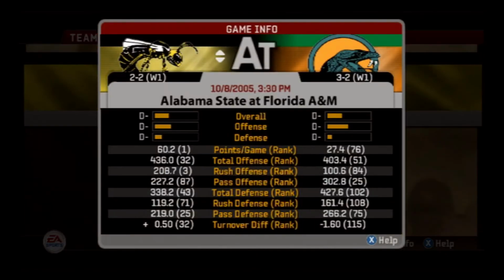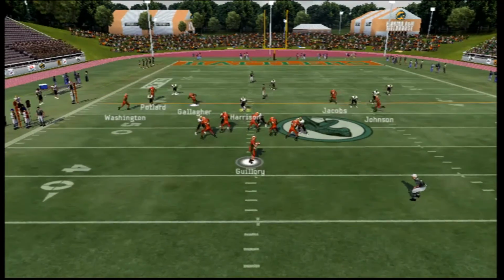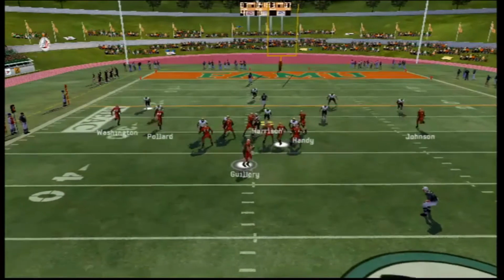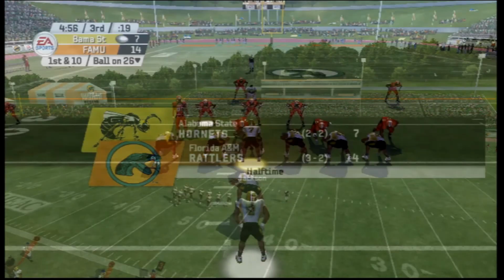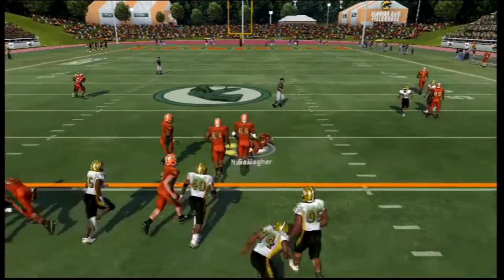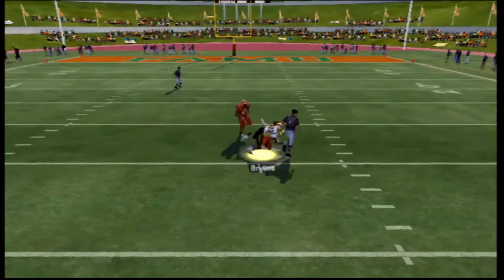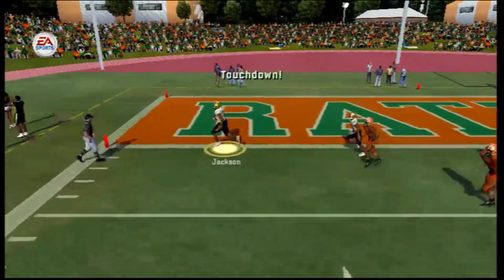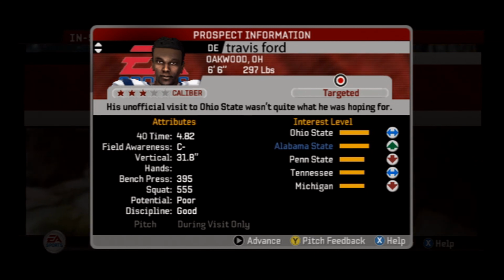2ND HALF FIREWORKS!!!| ALABAMA STATE DYNASTY| NCAA FOOTBALL 06 (S1 G5)| EP.11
Alabama State Hornets travel to Tallahassee, Florida to take on the Florida A&M Rattlers in a wild one. That 2nd half though.